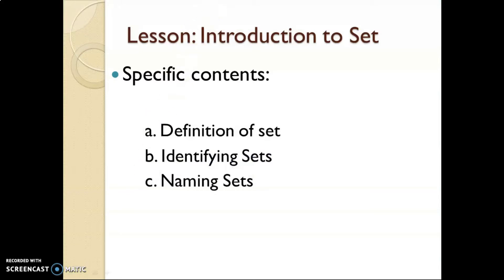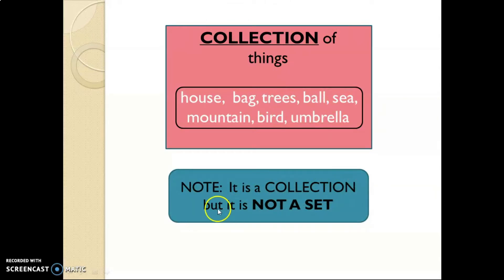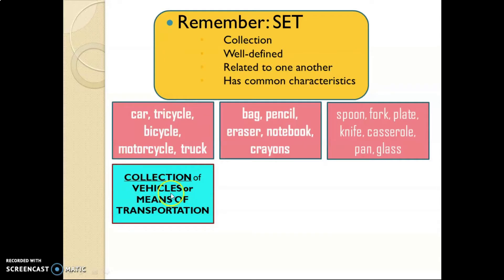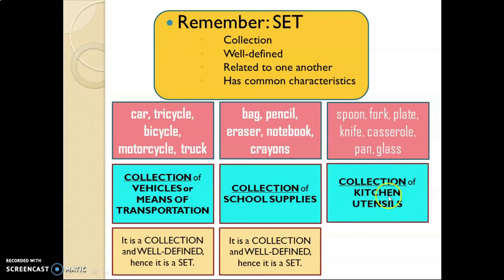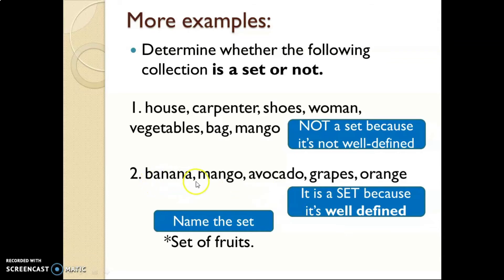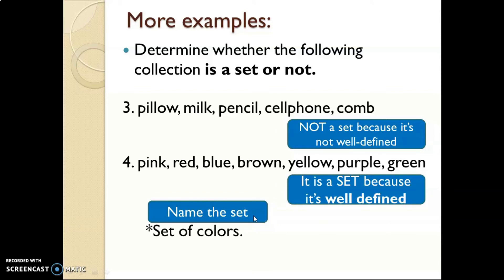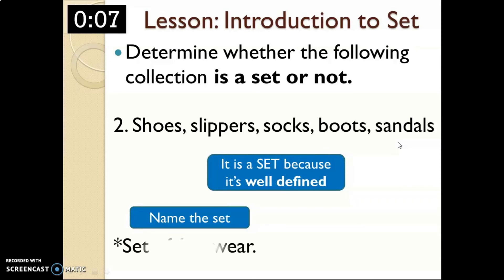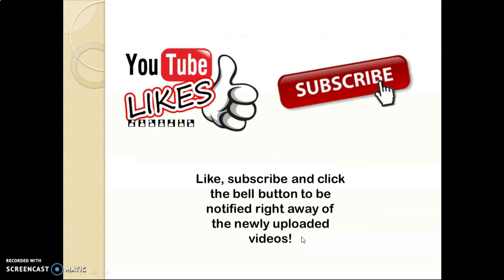Introduction to Set - Identifying and Naming Sets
In this video, you will learn how to identify whether a collection or group of objects is a set or not. Also, it teaches you how to name a set. It contains simple and sufficient examples and at the same time some problems for you to answer on your own.

You can pause the video when answering the said practice problems or items. Enjoy learning!